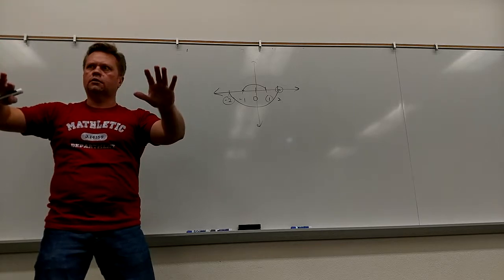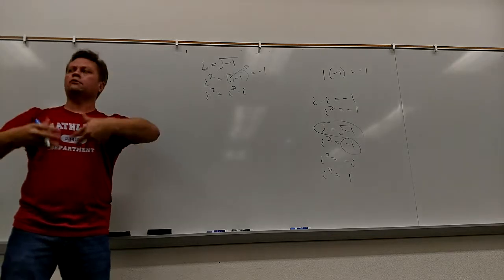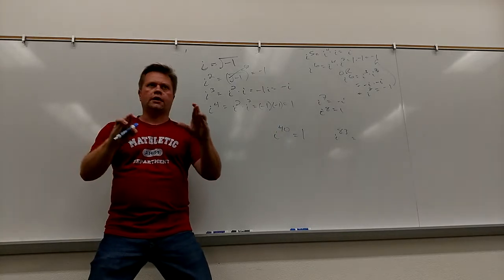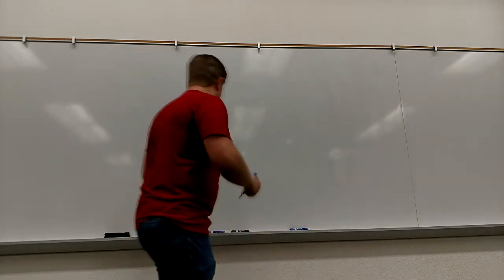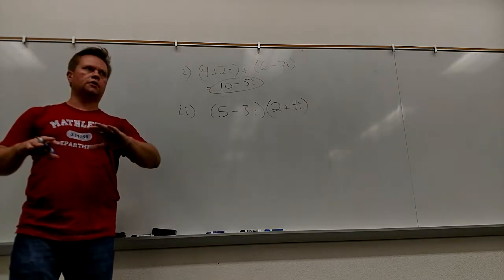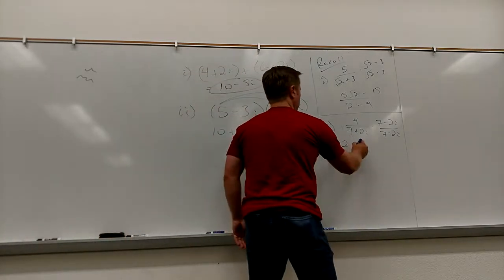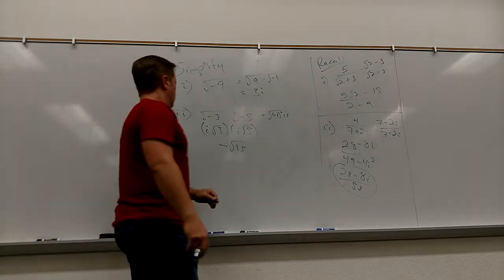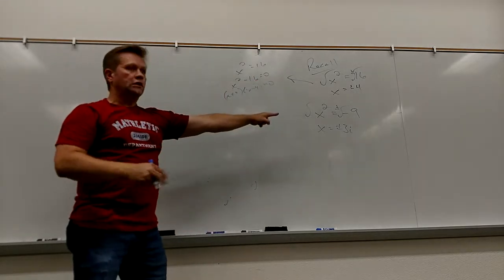Math 110, June 28 lecture, part 2